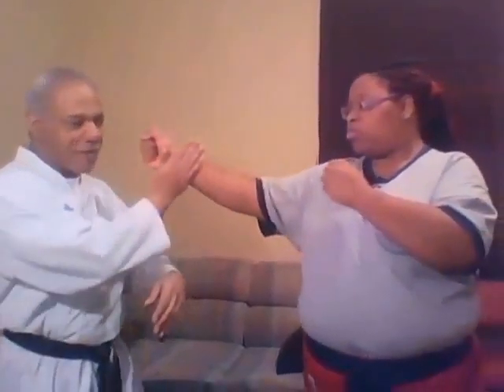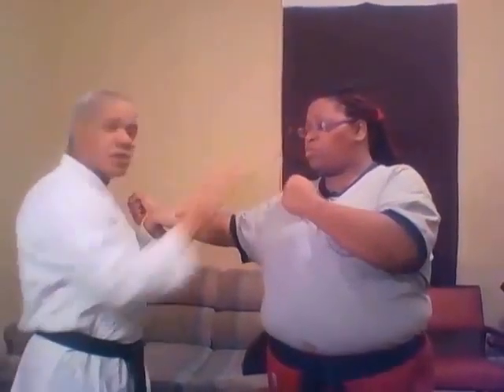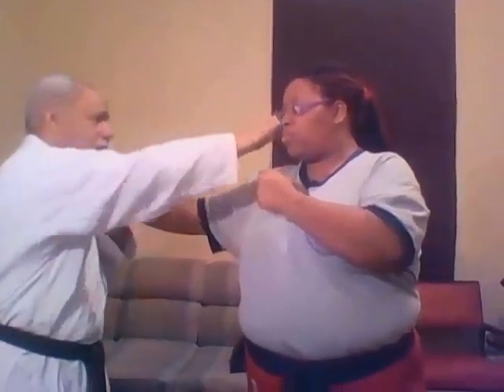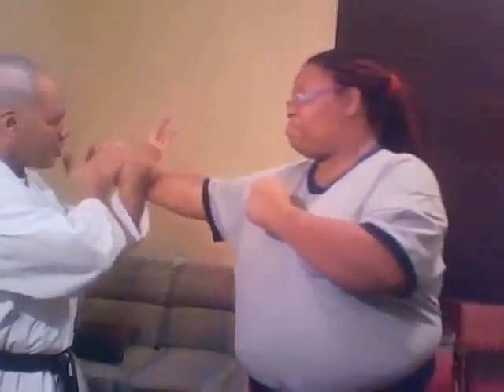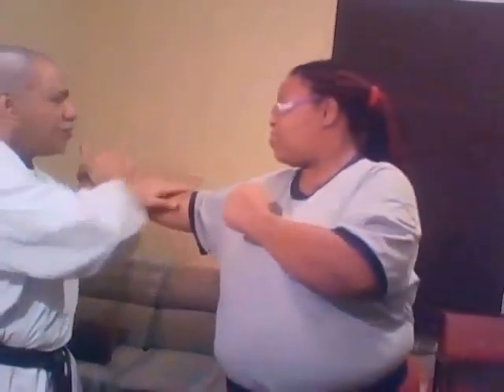Jinen-Do Flow with Miss Watson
This is an older video of me demonstrating a flowing technique, with one of my black belts, Miss Tatjana Watson.
As you may notice, it is about smooth transition from one movement to the next, with the least effort. This is only accomplished through much repetition.